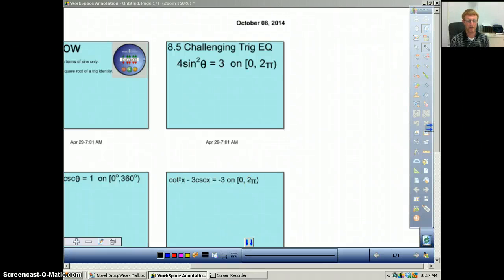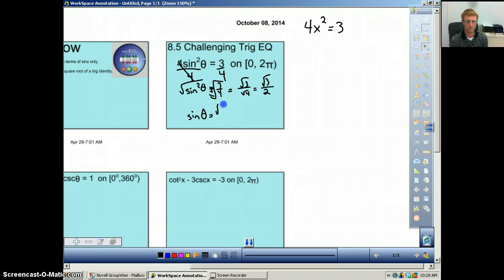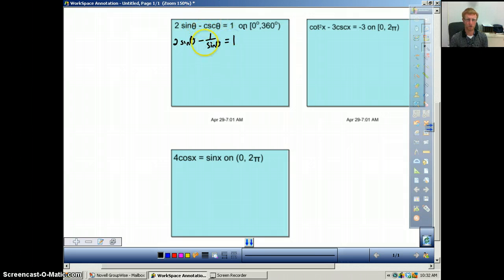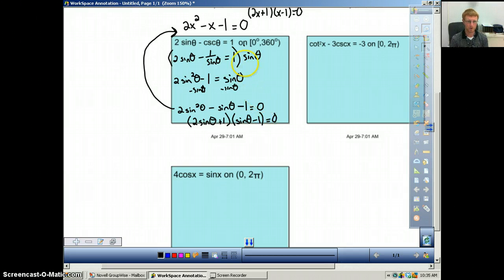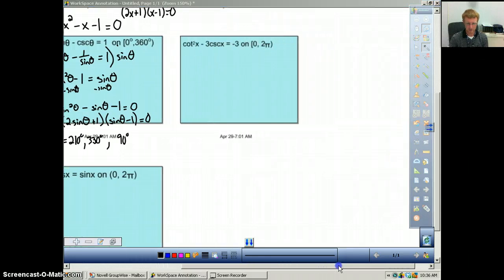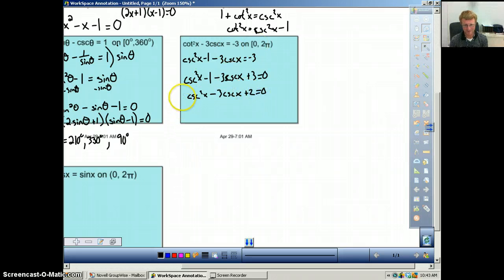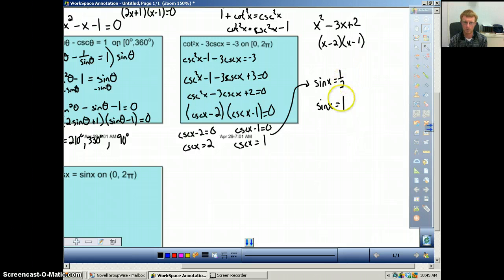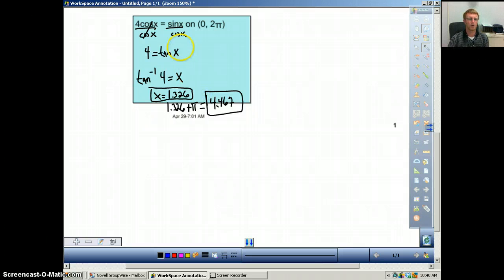Trig Section 8.5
Challenging Trig Equations